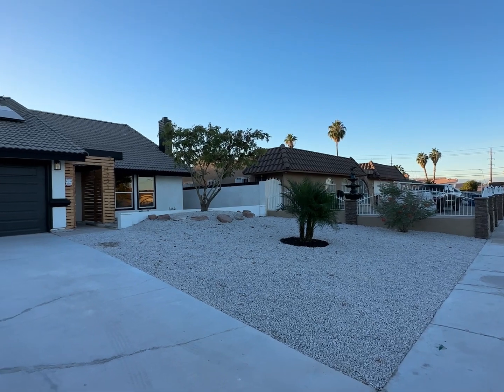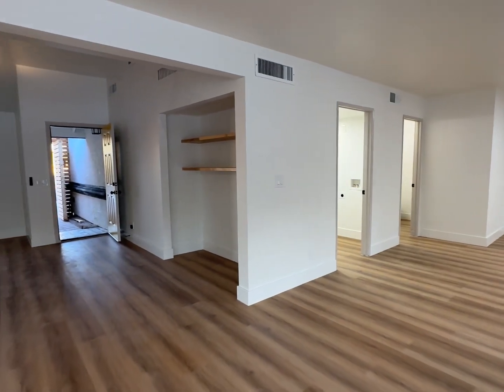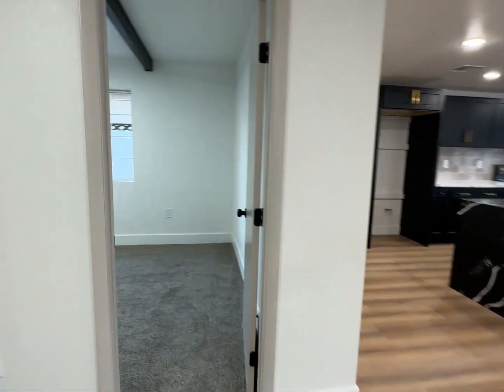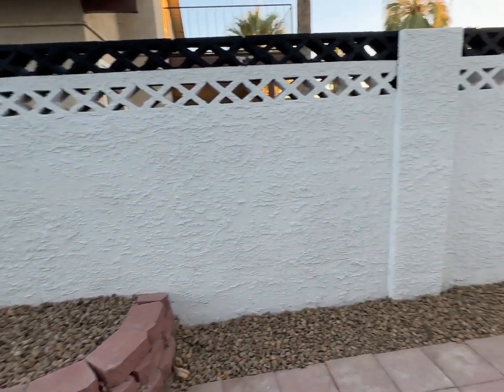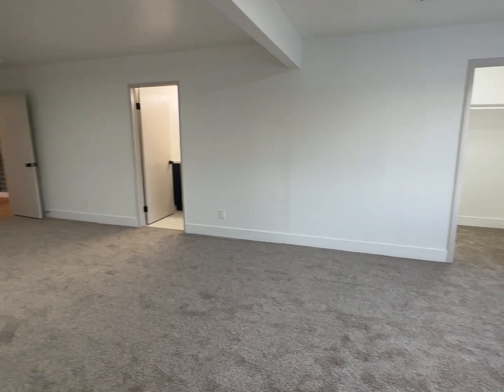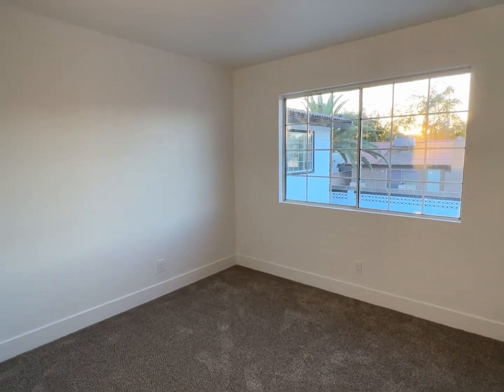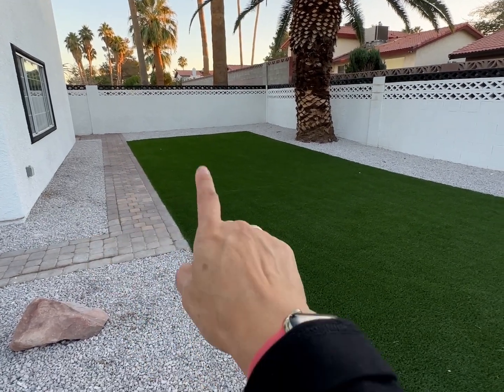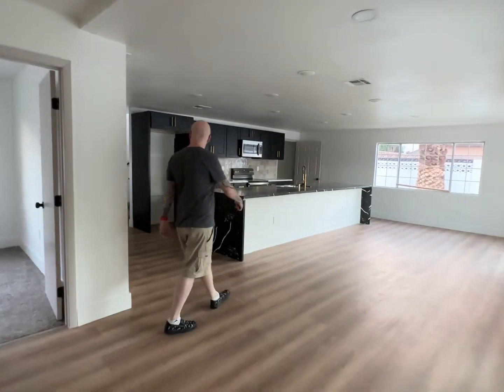Buyer Tour - 5 bedroom house with a pool $599,995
This flipped house is for sale less than 15 minutes east of Harry Reid airport. Asking $599,995. Two primary bedrooms, 3 guest rooms, big backyard and NO HOA. Contact Allison Jung, Elite Realty for more details.